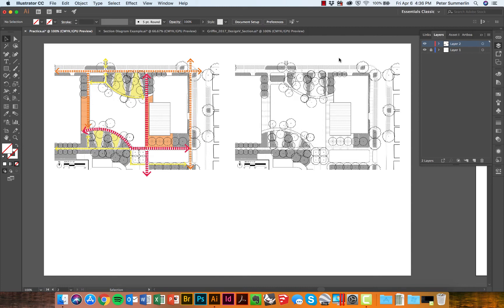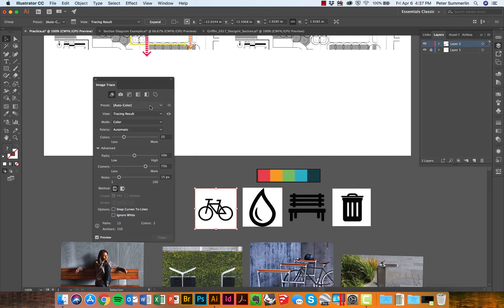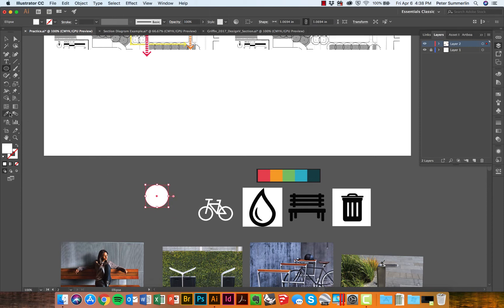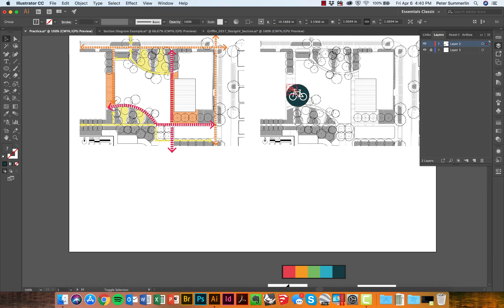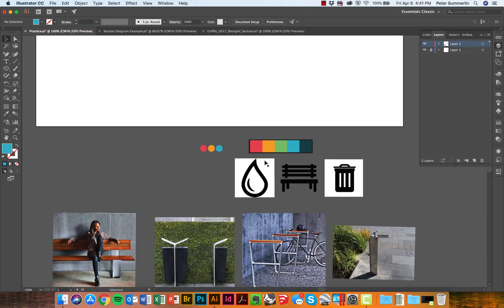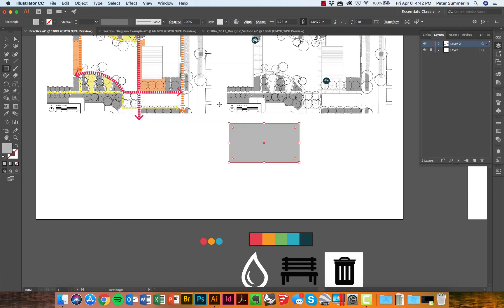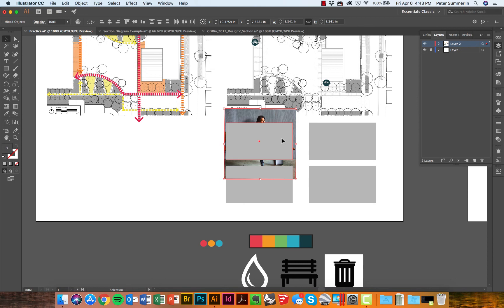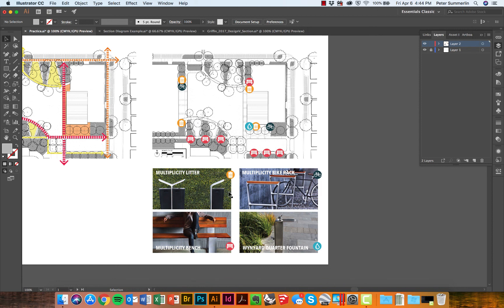Using Image Trace and Clipping Mask to Create Icons for Diagramming in Illustrator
This tutorial will demonstrate using the Image Trace tools in Illustrator to create symbols for diagramming on a site plan.  The tutorial will also show how to sample colors from Adobe Color for those icons and how to use a Clipping Mask to crop pictures.